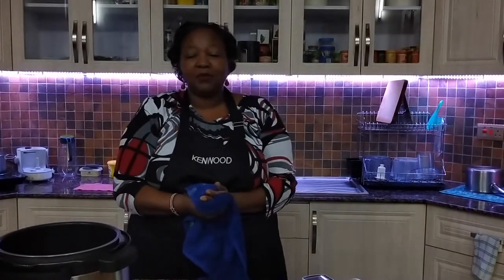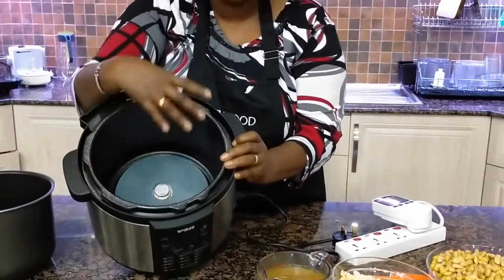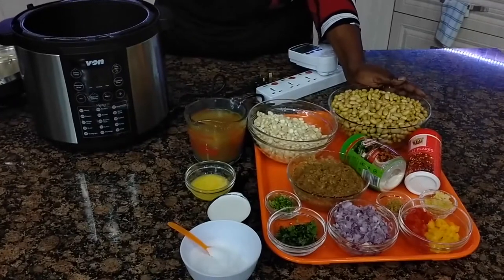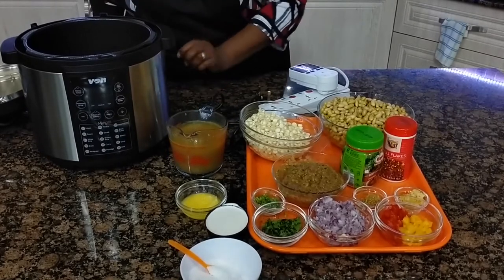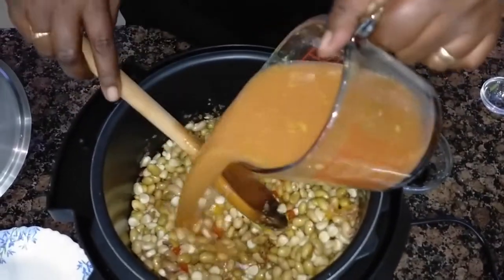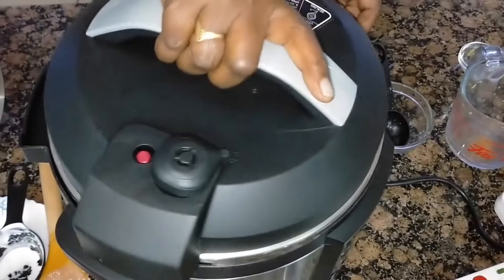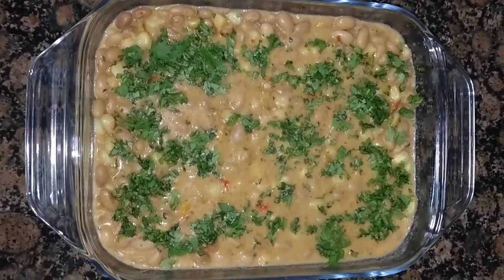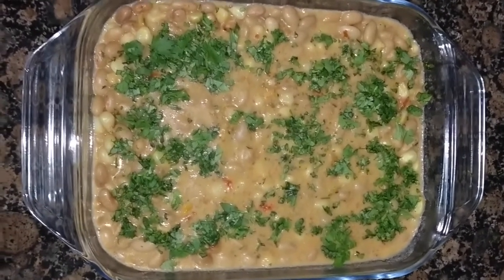Cooking Githeri with an Electric Pressure Cooker (EPC)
Wairimu demonstrates how to cook githeri using an Electric Pressure Cooker (EPC), a popular Kenyan staple food consisting of beans and maize that are stewed with onions, tomatoes, and sometimes potatoes or meat chunks.

Depending on tastes, the stew is can be flavored with cumin, turmeric, or chili powder. It is traditionally served on its own, although it can be served with rice, avocado or crusty bread on the side.

The dish originates from the Kikuyu tribe, living in Central Kenya.